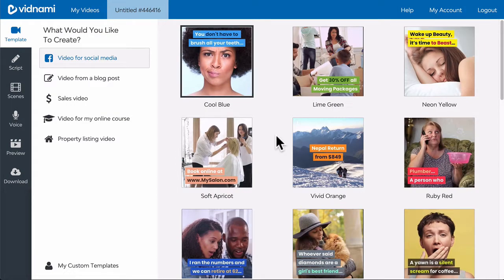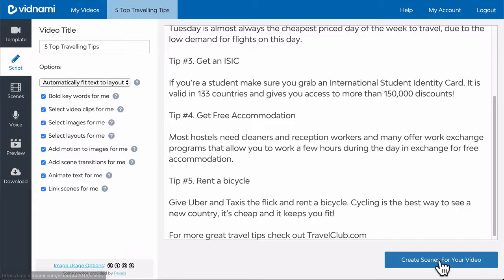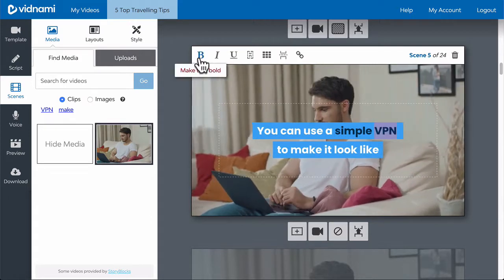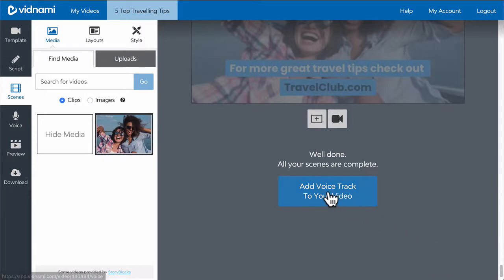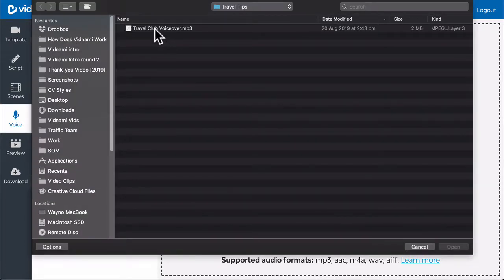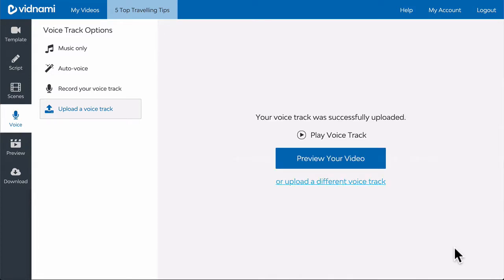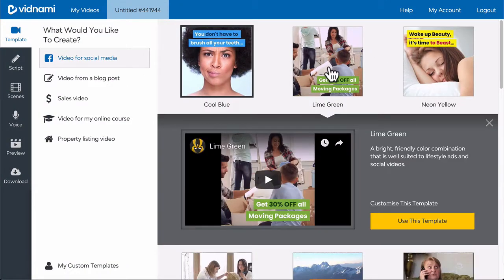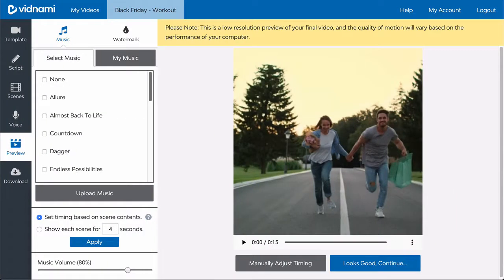How Does Vidnami Work Final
👉Our official channel